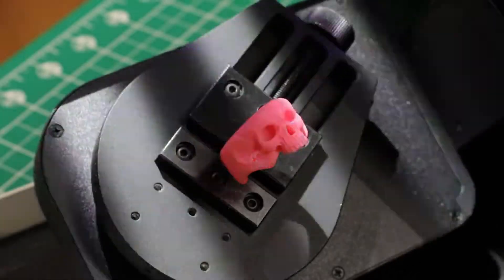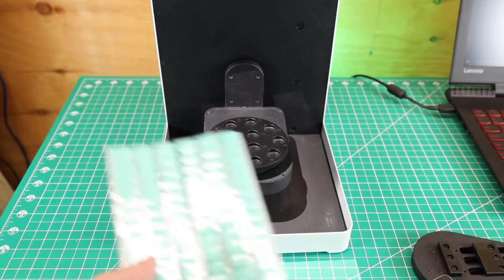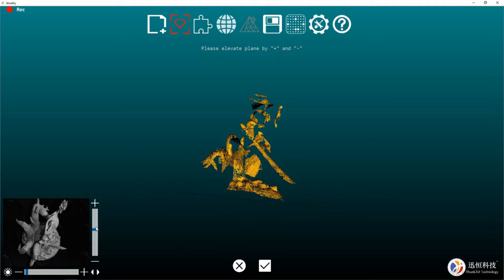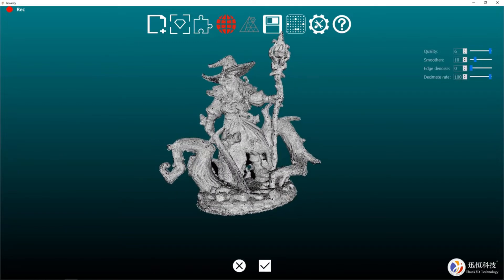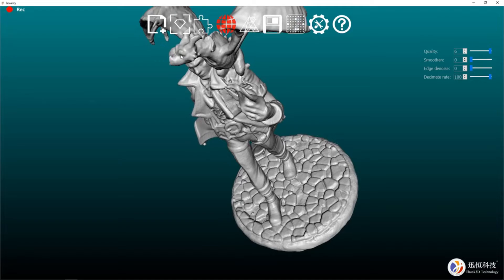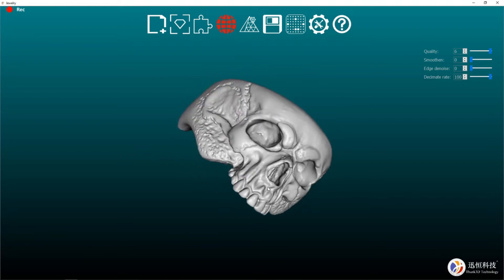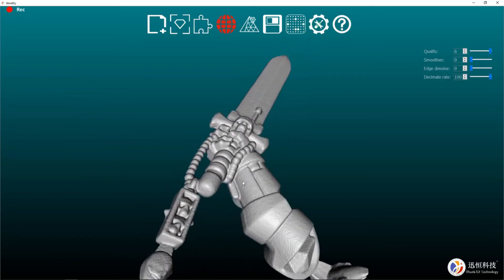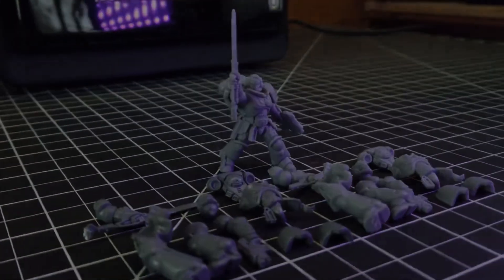Thunk3D JS300 3D Scanner for Small Object 5mm-80mm, Jewelry, Miniatures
Lily Qin

Thunk3D JS300 jewelry 3D scanner is tailor-made for scanning jewelrys and 5mm-80mm sized small objects. Full-automatic scanning, users just need several clicks to get the objects fantastic STL, which could be imported into any CAD program and 3D printers.

Looking for more distributors and customers.